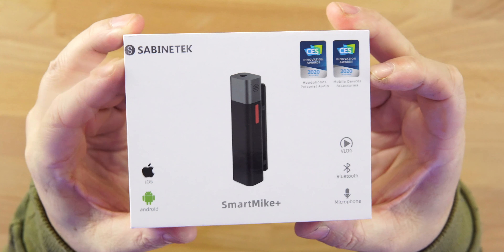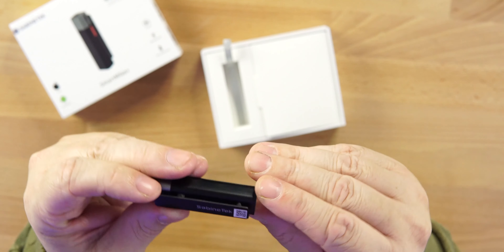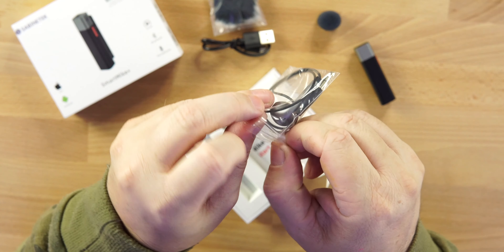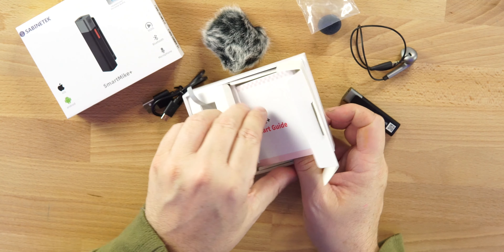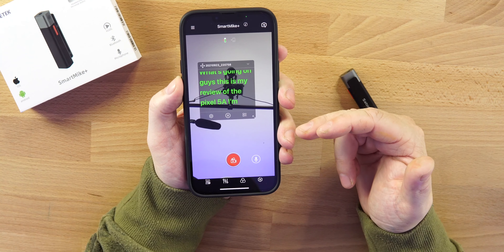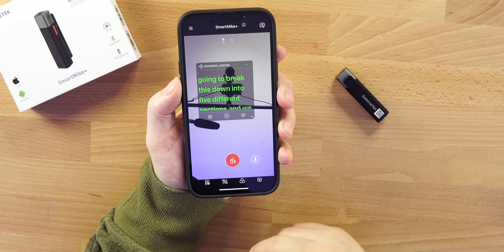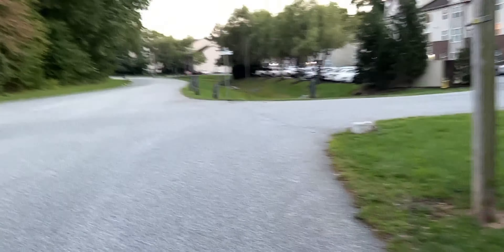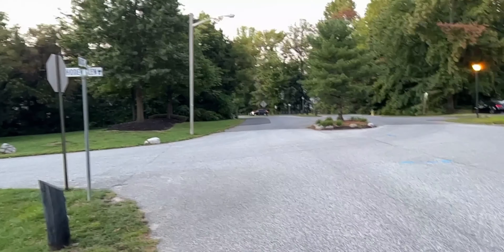AWESOME Wireless Lav Mic!! The SmartMike + Bluetooth Wireless Microphone from SABINETEK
Link to buy (Use SLANG to get 13 bucks off!)